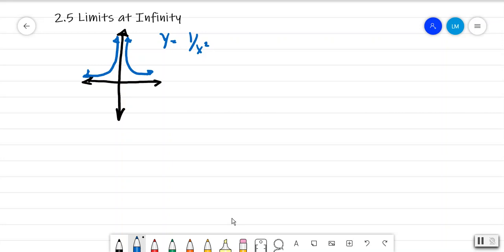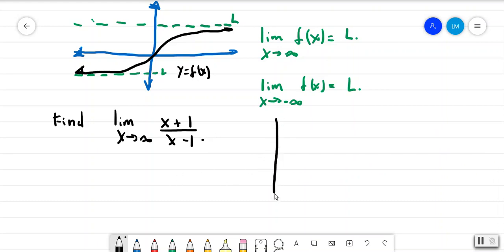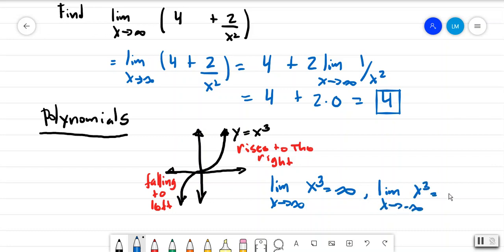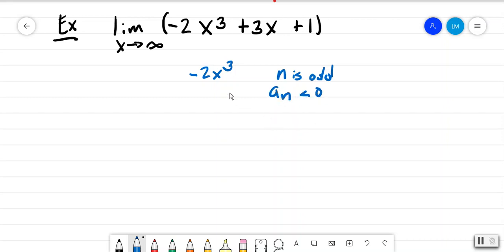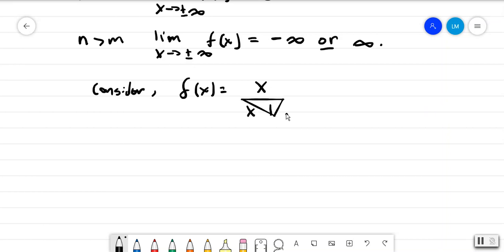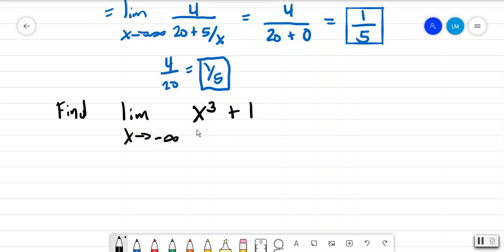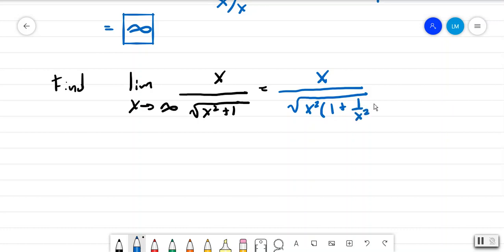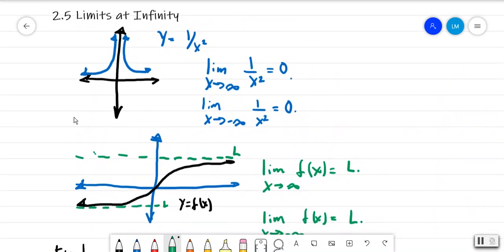2.5 Limits at Infinity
Examples of finding asymptotes and limits of polynomials and rational expressions.